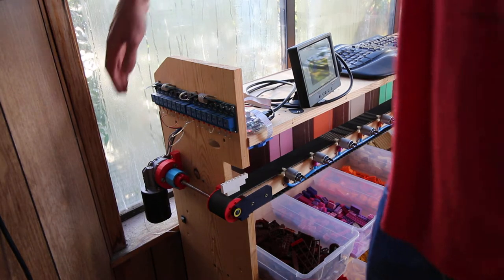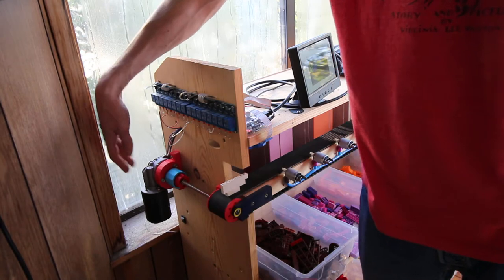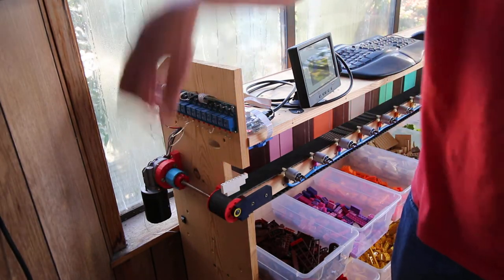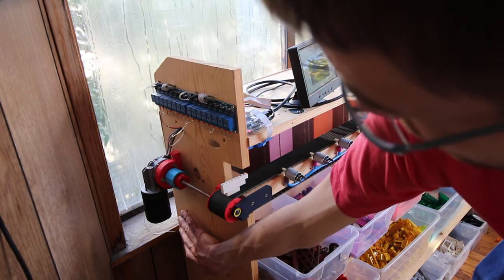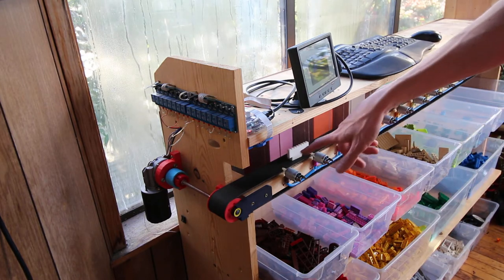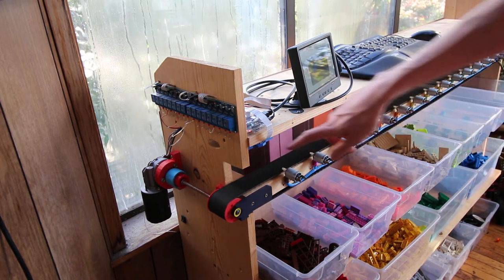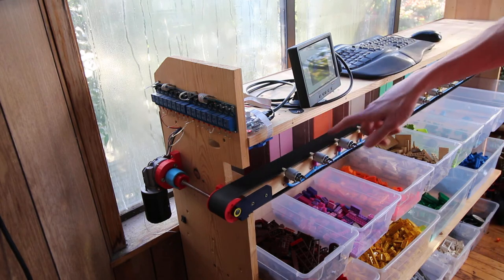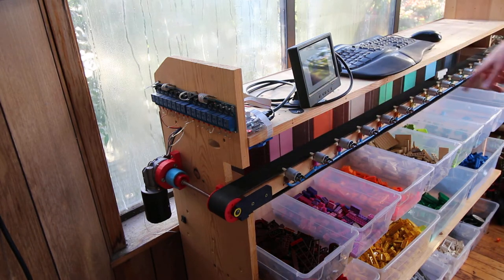Sorting Shelf Prototype: Conveyor Belt with Torque Limiter